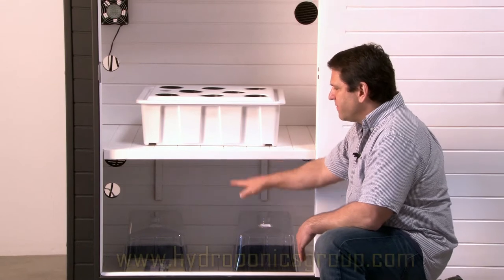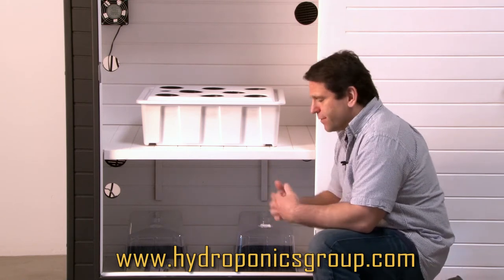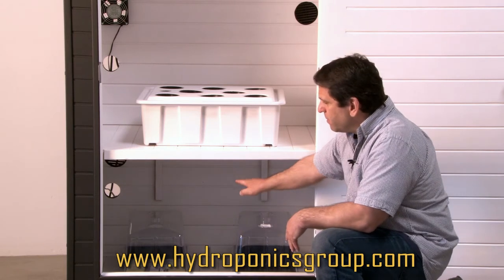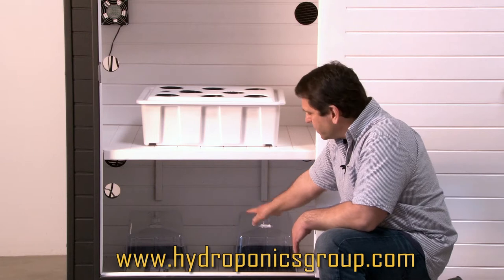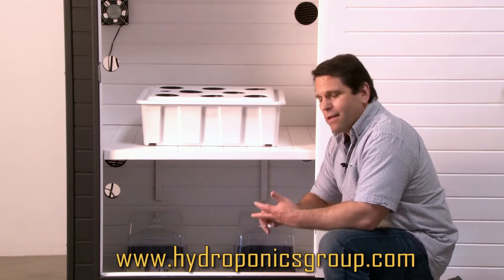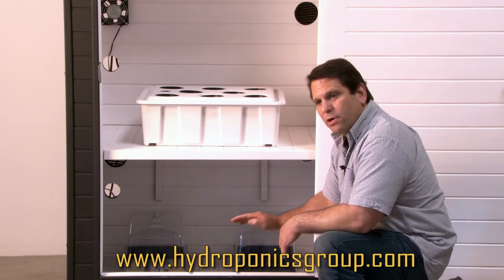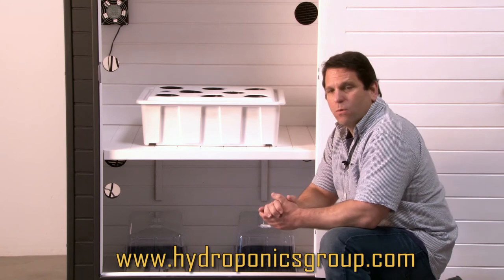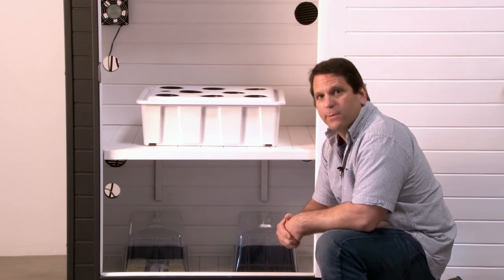Grow Box with Built-in Clone Compartment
All grow boxes from the Hydroponics Group have a built-in clone compartment that is located immediately below the removable grow shelf.  Lighting is supplied by two T-5 bulbs and reflectors.  Perfect for growing your seedlings or keeping a mother plant.